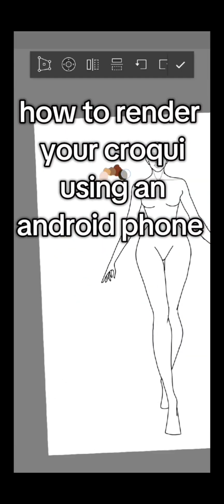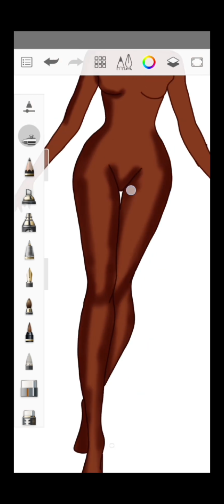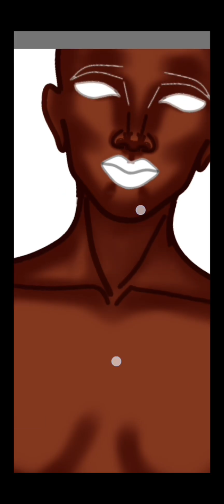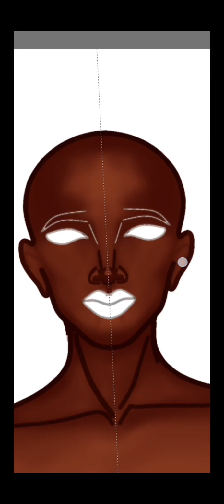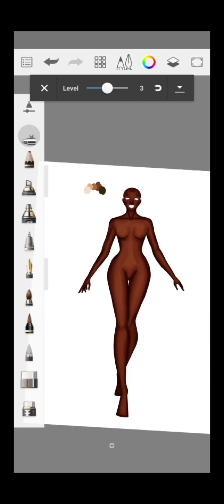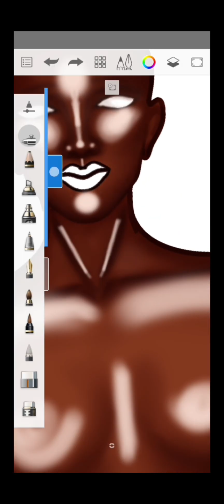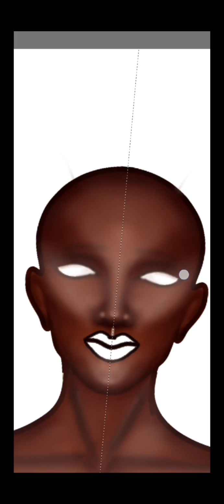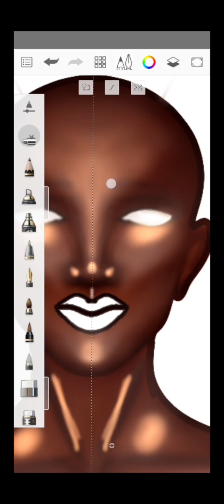How to Render Fashion Croquis on Android Using Sketchbook App | Beginner Tutorial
Learn how to render your fashion croqui on your Android phone using the app step by step. In this beginner-friendly fashion illustration tutorial, I’ll show you how I trace, color, shade, and bring my croqui to life digitally using only my phone.

If you want to improve your digital fashion sketches, learn smooth rendering techniques, and create polished fashion illustrations without an iPad, this tutorial is for you.

✨ In this video:

Layer setup in Sketchbook app

Skin rendering and shading

Coloring fashion illustrations digitally

Tips for smooth blending and clean outlines

How to make your croqui look professional

Perfect for:

Beginner fashion illustrators

Digital artists using Android phones

Anyone learning digital rendering

📌 Apps Used:

Android Phone

💖 Follow my fashion illustration journey for more:

Digital fashion rendering

Manual vs digital sketches

Croqui tutorials

Fashion design content

Android art tutorials